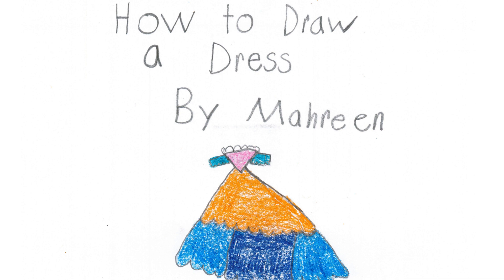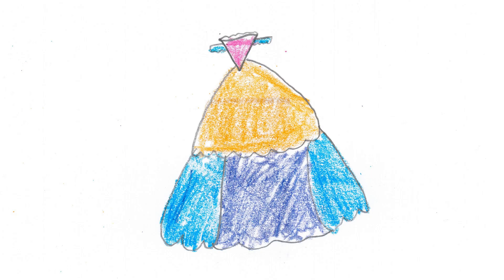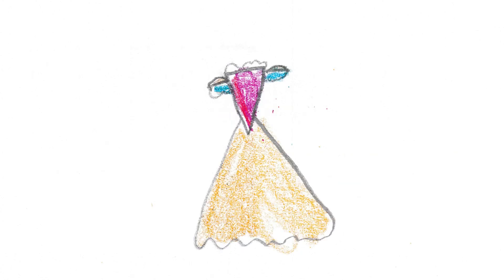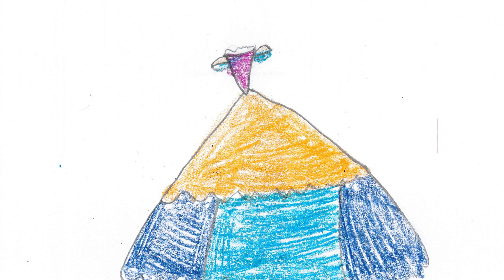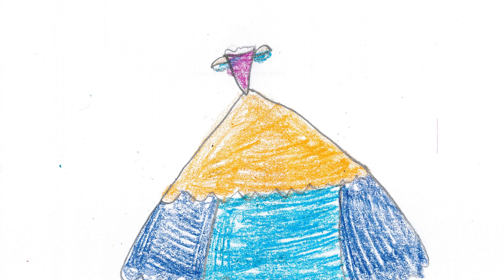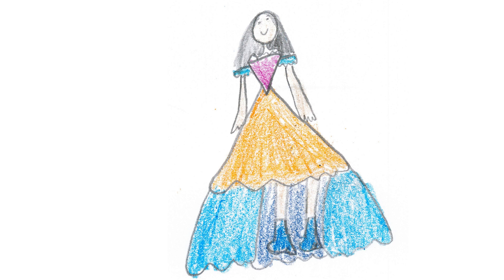Holden Elementary School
How to Draw a Dress by Mahreen J. - 2nd grade